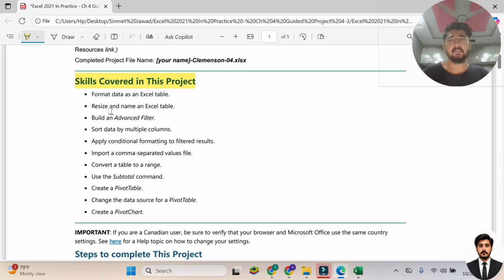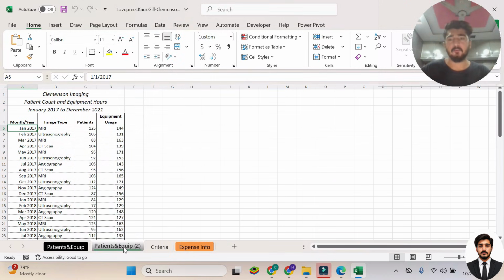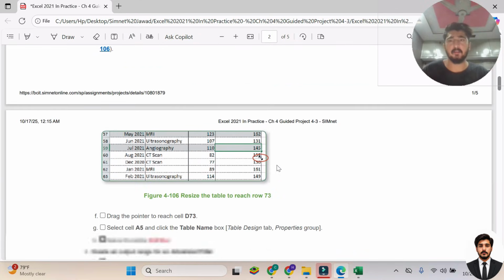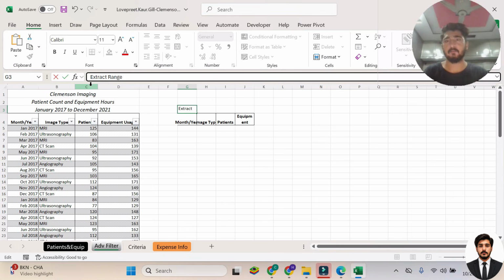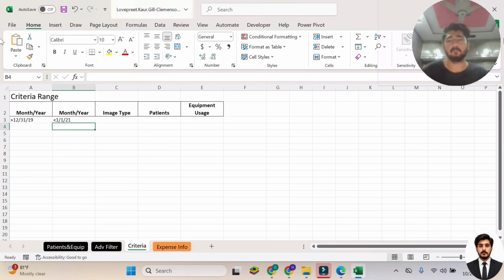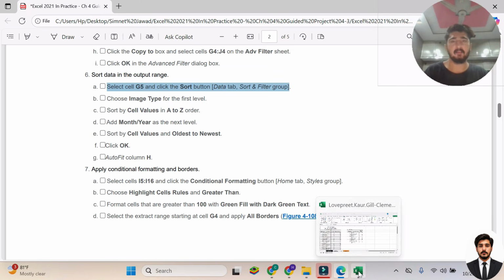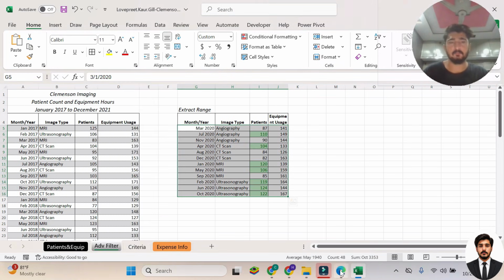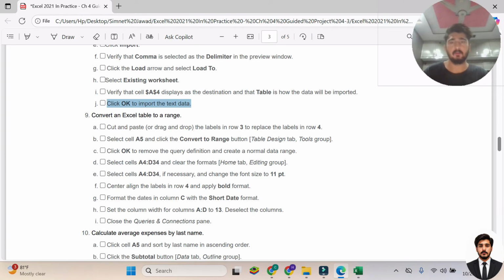Excel 2021 In Practice - Ch 4 Guided Project 4-3 Ch4GuidedProject4-3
Excel Guided Project 4-3 Solution
Excel 2021 In Practice Project 4-3 Step-by-Step
Excel 2021 SIMnet Guided Project
Excel In Practice Chapter 4 Project Solution
Excel 2021 Guided Project Full Solution
Excel 2021 In Practice SIMnet Assignment
Excel 2021 Step-by-Step Guided Project
Excel 2021 Chapter 4 Project Explanation
Excel 2021 Guided Project Tutorial
Excel In Practice 2021 Chapter 4 Project
Excel 2021 In Practice Workbook Help
Excel SIMnet Project 4-3 Full Marks
Excel 2021 Guided Project Guide
Excel In Practice Chapter 4 Solution
Excel 2021 Guided Assignment Solution
Excel 2021 In Practice Student Help
Excel 2021 Practice File Solution
Excel 2021 Guided Project for Beginners
Excel 2021 Guided Project 4-3 Explained
Excel 2021 In Practice Full Video
Excel 2021 SIMnet Assignment Help
Excel 2021 In Practice Workbook Solution
Excel Chapter 4 Guided Project Help
Excel 2021 In Practice Guided Guide
Excel 2021 Microsoft Assignment Tutorial
Excel 2021 Practical Project Solution
Excel Guided Project Step Guide
Excel 2021 Office In Practice Project